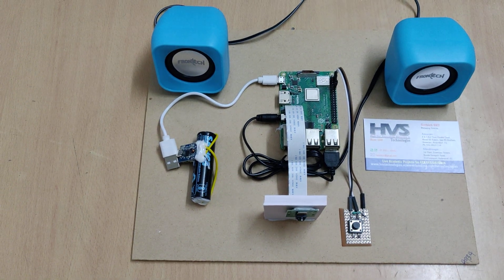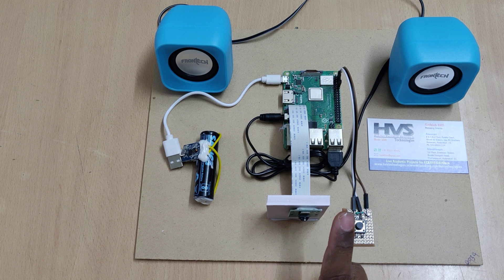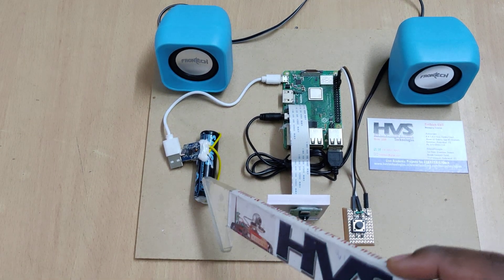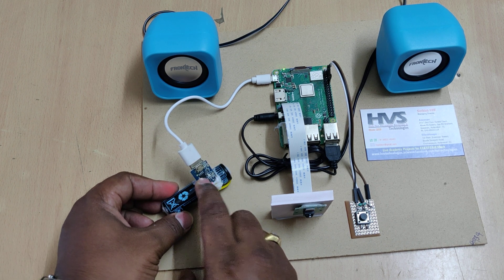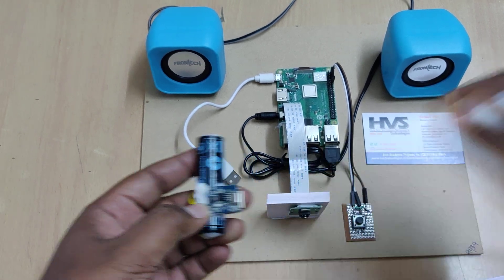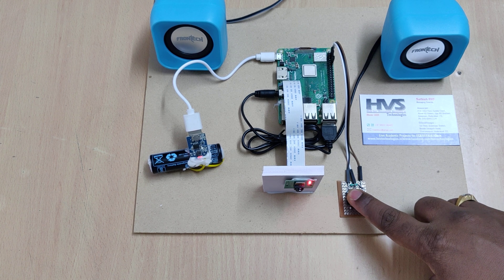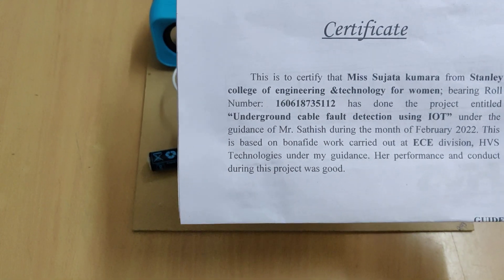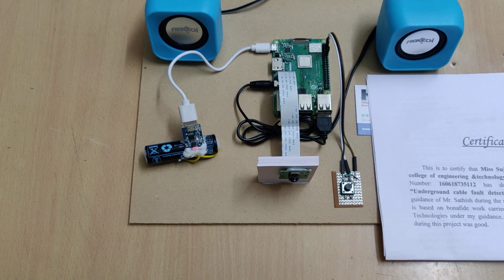Image to Text using Raspberry pi OpenCV python- Text Book reader for Blind persons - Tesseract OCR